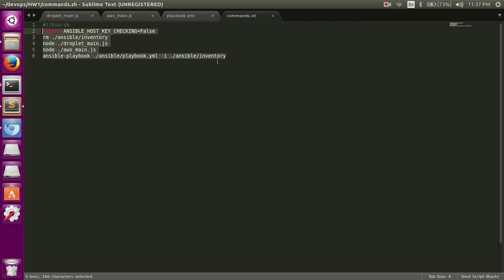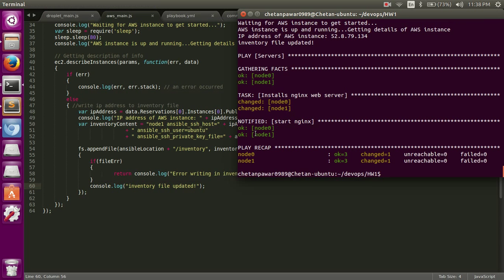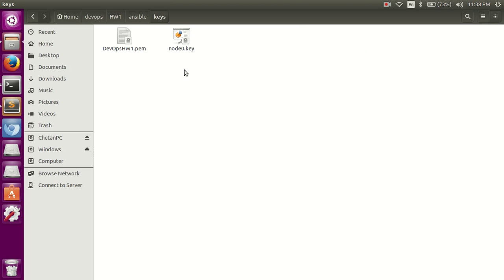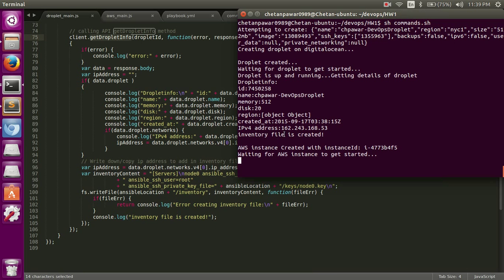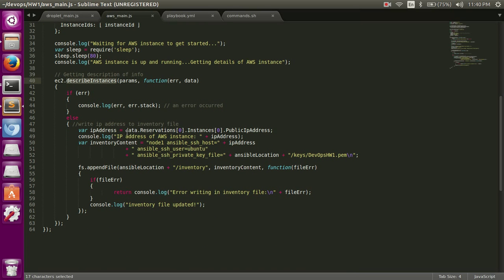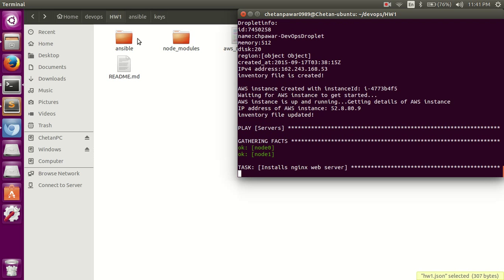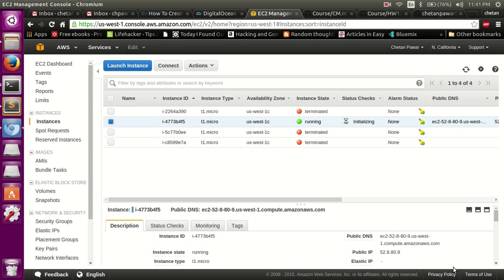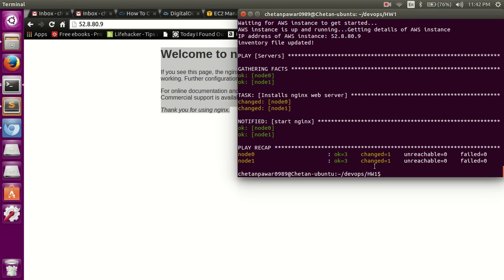Server provisioning using ansible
CSC591-DevOps course
HW1
Server provisioning using ansible on digitalocean and aws EC2